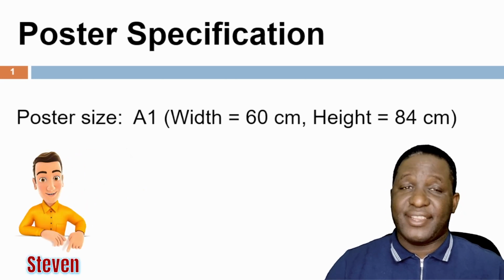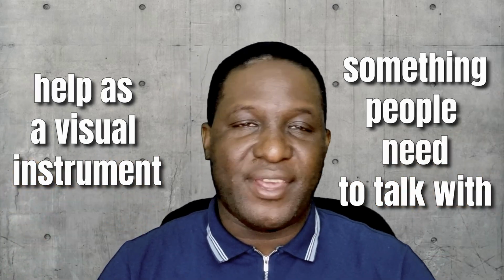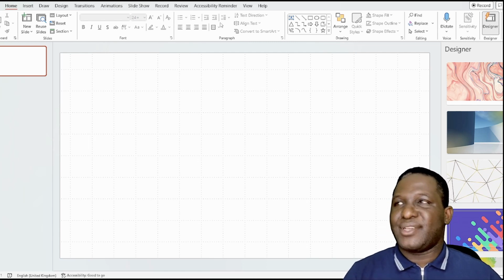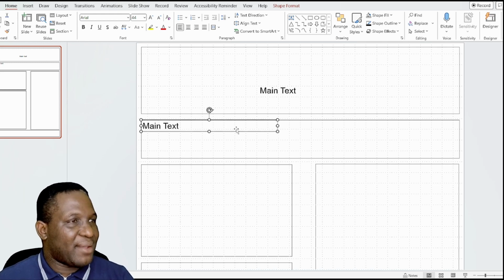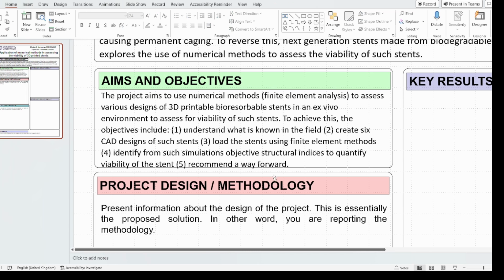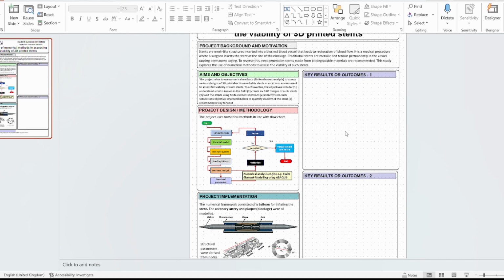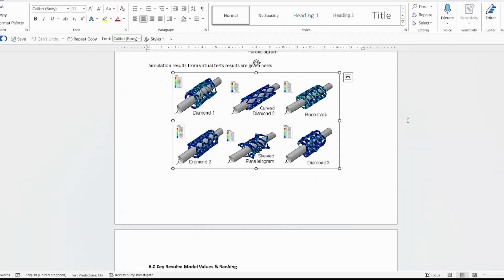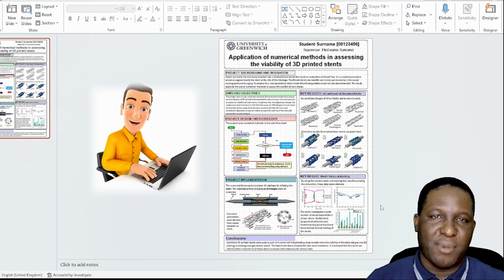How to DESIGN an ACADEMIC POSTER in Microsoft PowerPoint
This video shows how you can use Microsoft PowerPoint to Design an Academic Poster. It shows how you can design the poster both from scratch and from using a PowerPoint Teamplate.

TIME STAMPS
00:00 - Start
04:14 - Design of Poster: Step 1 - Create Word Summary of Work
06:39 - Design a Poster from scratch without a template
10:36 - Complete Poster Design using a Template
21:54 - Outro

DOWNLOAD THE POSTER TEMPLATES
Here is the link to download the Microsoft PowerPoint folder used in this study